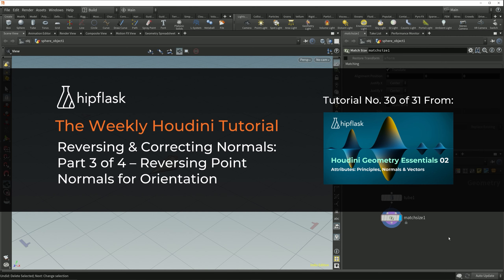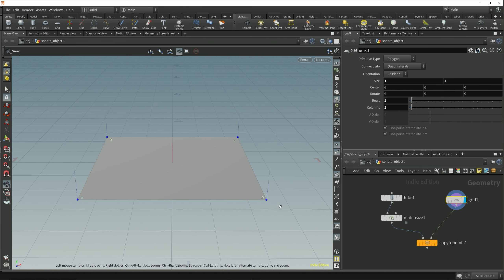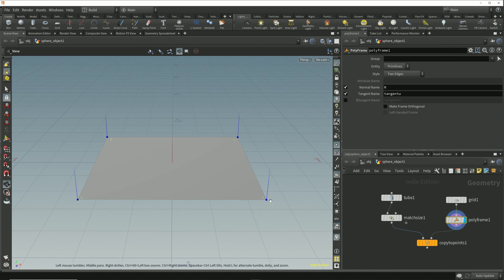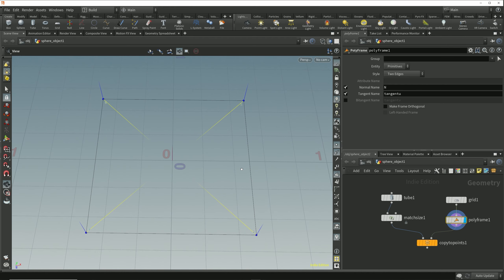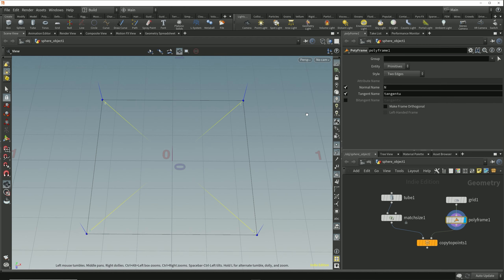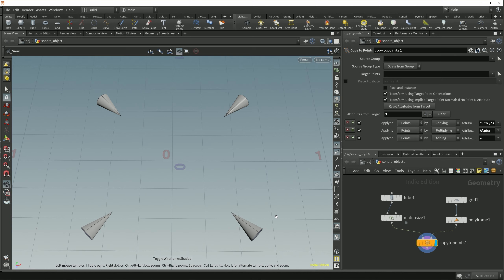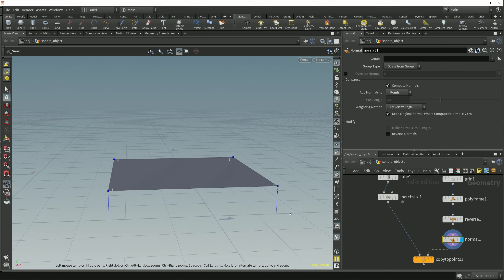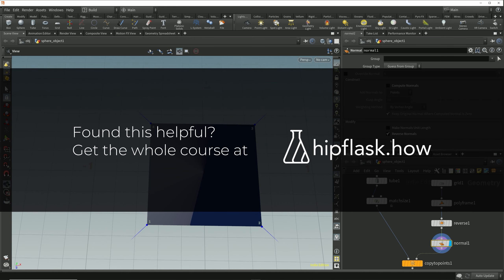Reversing & Correcting Normals in Houdini Pt. 3/4 – Reversing Point Normals for Orientation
Welcome to part three of our latest mini series! Last week we talked about reversing the vertex order for surface shading. This week we’re putting a different approach under the microscope – reversing the normal vector to control the direction of copied geometry.

We’re covering fundamentals, like computing point tangency via the polyframe node, using polygon winding and vertex order to navigate the polyframe node, storing tangent vectors in the normal attribute, and using the normal node to reverse the normal vector. Don’t worry, it’ll all make sense soon.

This is just a sneak peek of our super detailed Geometry Essentials 02 course. Head to Hipflask to supercharge your Houdini skills today!

ABOUT HIPFLASK AND HOUDINI MADE EASY
Clear, comprehensive online courses to help you master Houdini. Designed for beginners by an award-winning 3D artist.
Take a handful of all the major CG applications and roll them into one – that’s about the scale of Houdini’s toolset and capabilities. That’s a lot to learn. For many, Houdini ends up straight in the too-hard basket. We’re here to pull it out.

Other courses just aren’t comprehensive enough for beginners. So we made our own to help CG professionals thrive. Straightforward, high quality training that progressively builds deep understanding. We got stuck learning the hard way, but you don’t have to.

Whether you’re just starting out or transitioning from other software, Hipflask’s Houdini Made Easy series is focused on getting you confident and capable using Houdini for all stages of the CG process. Forget those quick how-to guides that teach you to make one thing. Hipflask builds real understanding by unpacking the vital stuff other courses breeze over, covering the fundamentals in depth, showing you why these principles are so integral to Houdini and just how to wield them. We’re here to arm you with technically sound knowledge to craft, finesse and refine original pieces. And the next time a client asks for changes, you’ll have the know-how to make them happen.

“Your attention to detail is really appreciated and your homemade tools (like the tarpaulins, UV illustrators, etc.) are an invaluable help to understanding the concepts. I truly think that this is THE tutorial for anyone learning Houdini. Thank you and looking forward to all the future courses.”

- Martin Lohse | Associate Producer and Filmmaker